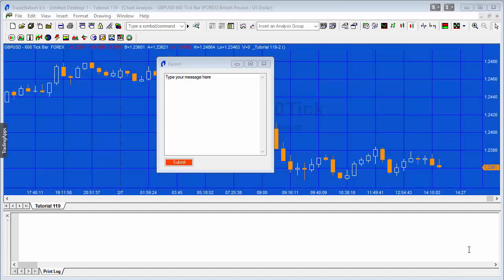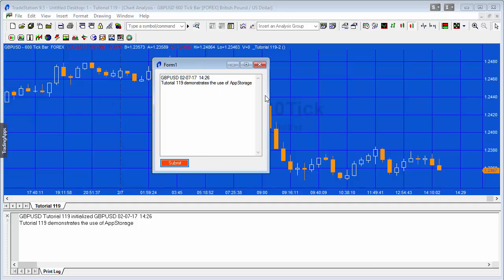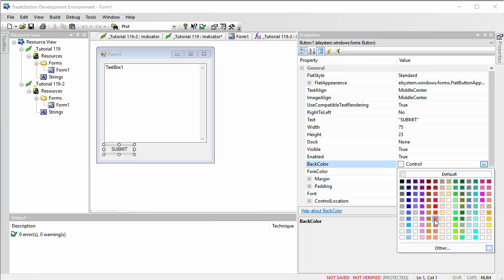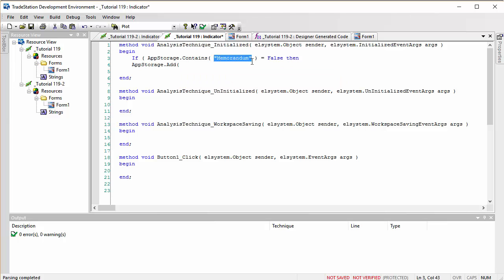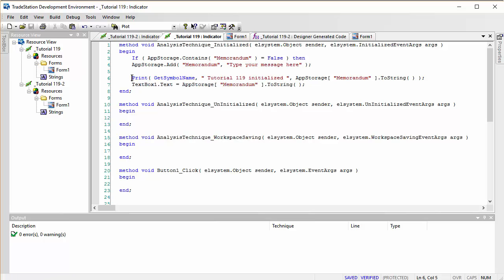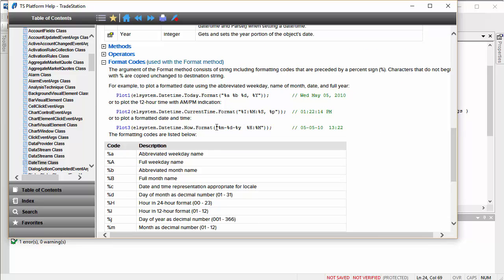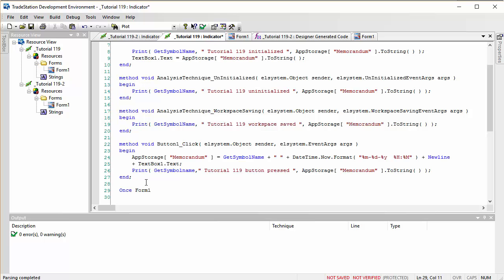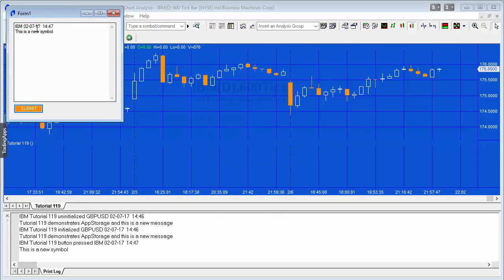Tutorial 119 | Storing chart data using TradeStation AppStorage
Sometimes you may wish a chart to retain some of your information from a previous visit. The AppStorage enables you to easily store information with the chart that is retained even though the chart is refreshed or turned off and on again.

In tutorial 119 I create a simple TradeStation indicator that uses a form to input some text information which is then stored using AppStorage. The user could enter some information (perhaps something about future trading intentions or some insight about the symbol). This data is stored with the chart and can be read when the chart is subsequently accessed. The same principle could be applied to the positioning of a drawing object, i.e. the last position where it was manually moved by a user could be stored in AppStorage and then retrieved the next time the chart was opened.